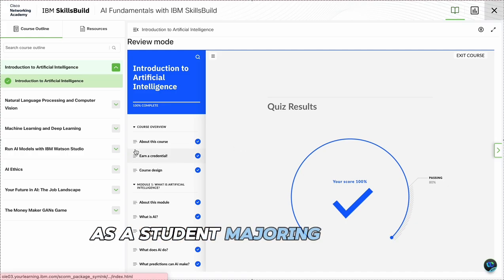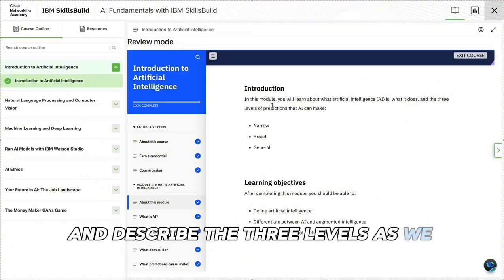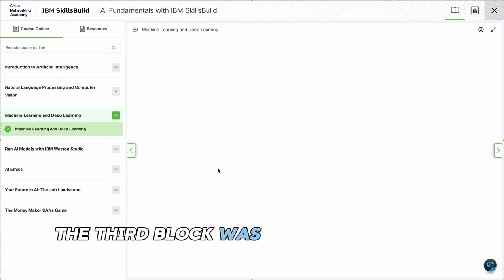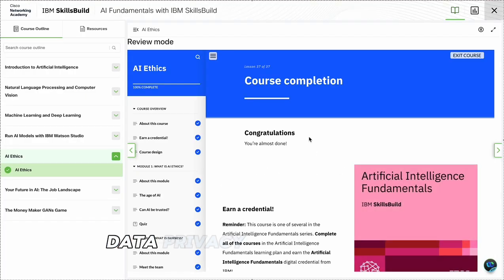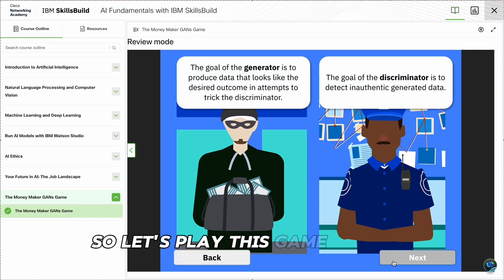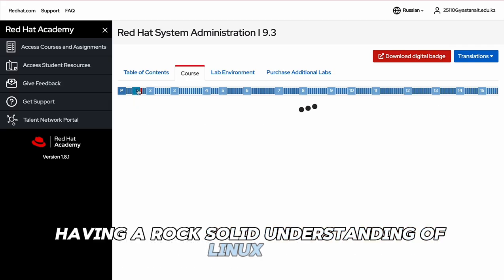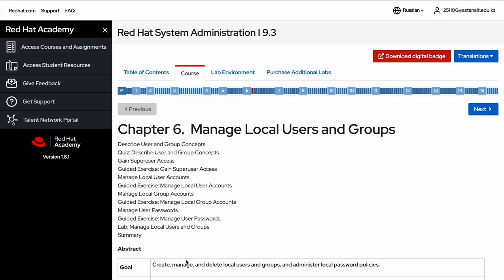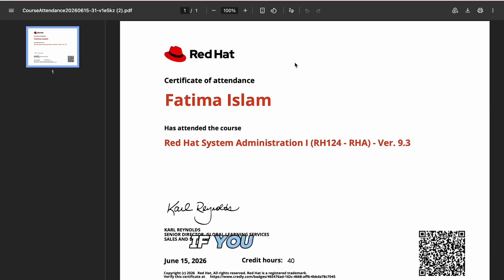Video Presentation for the courses Cisco&Red Hat . Islam Fatima CS-2531